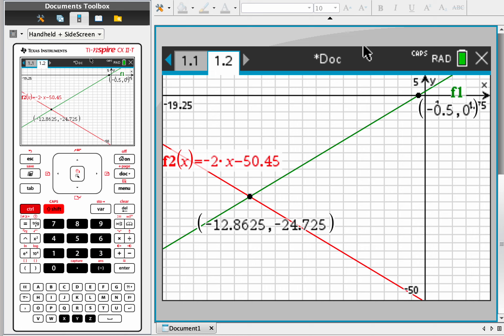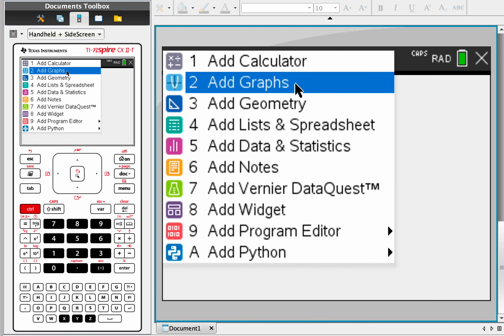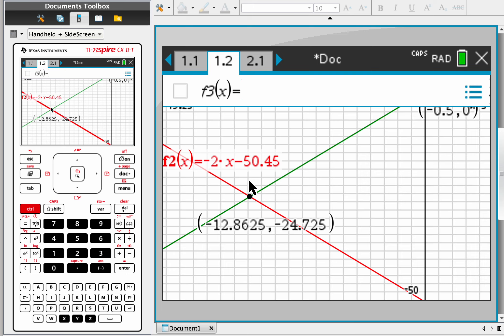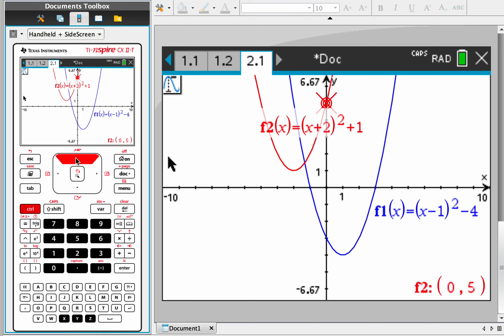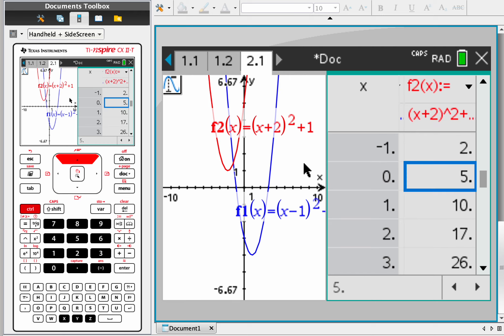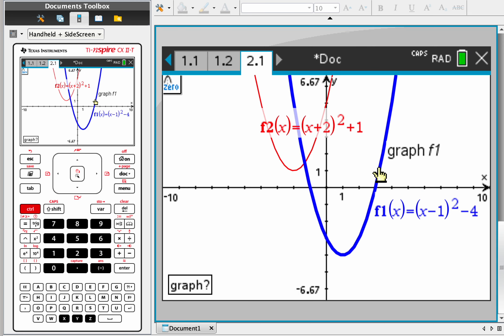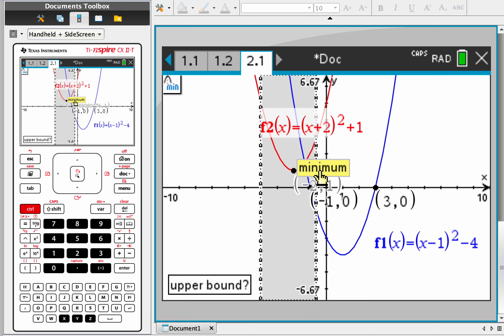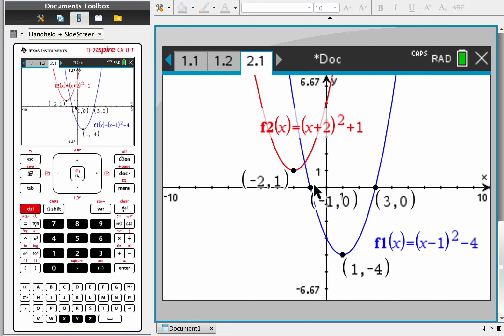TI Nspire Graphing Task 3 - The Basics P3 (Analyze Graph)